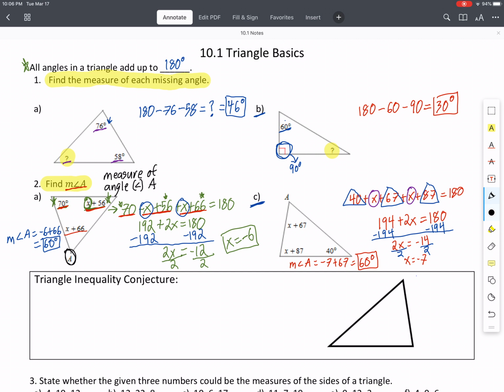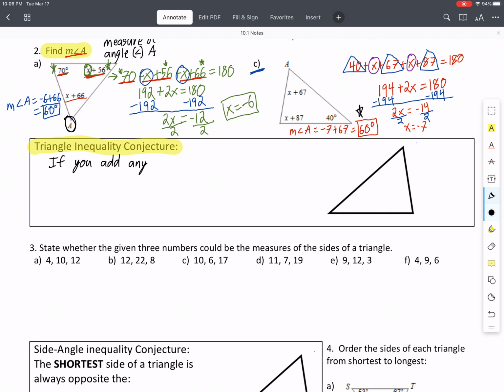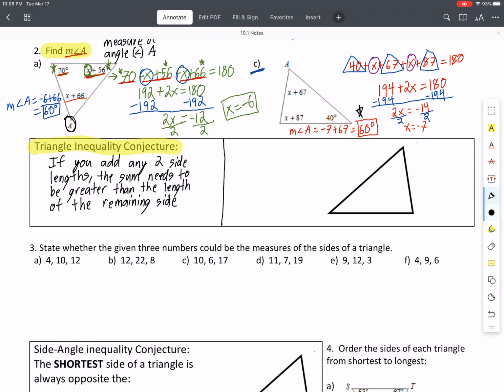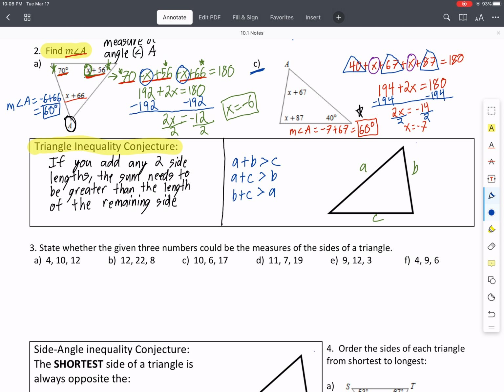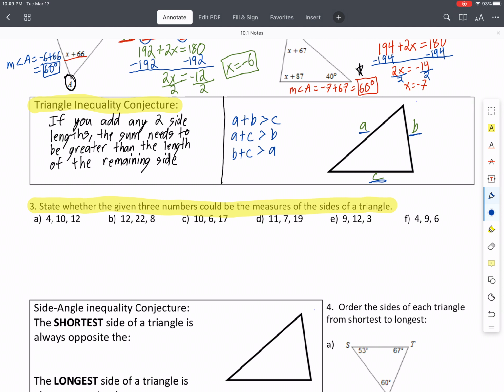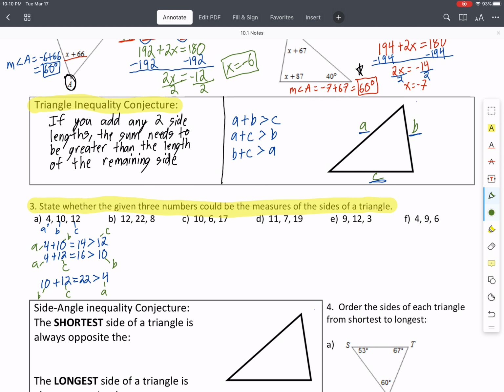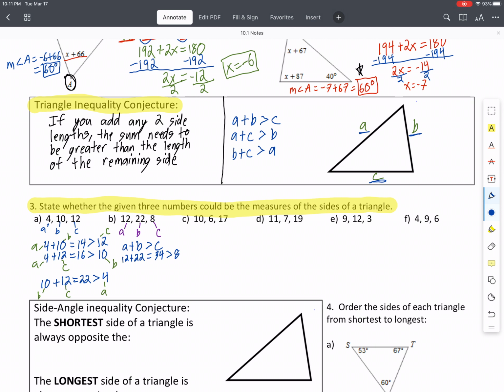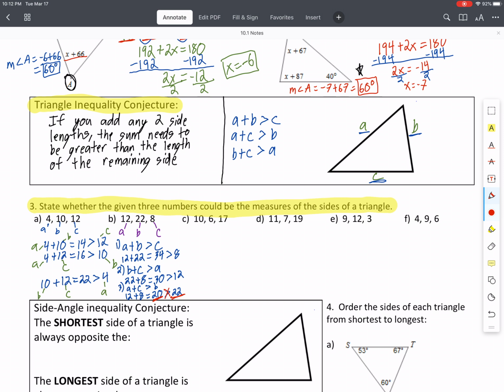10.1 Part 2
Triangle Inequality Conjecture